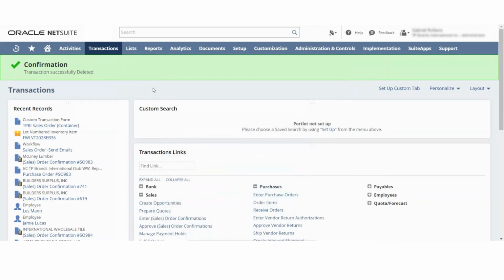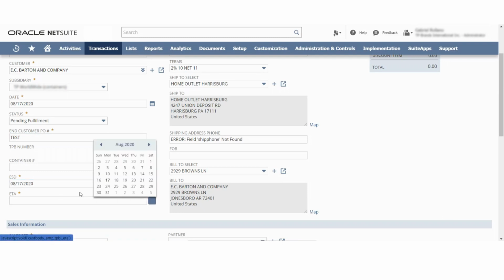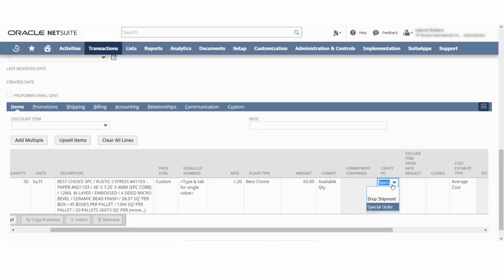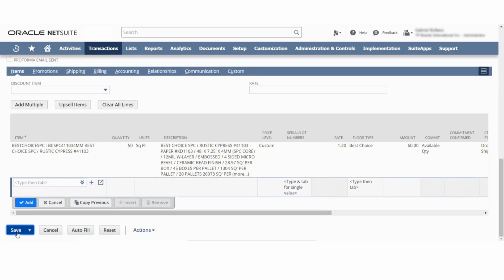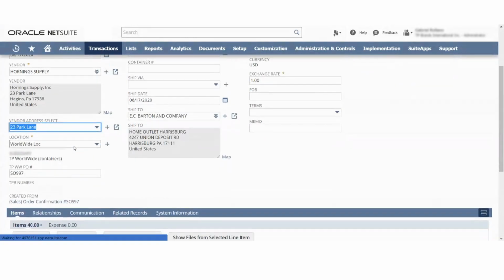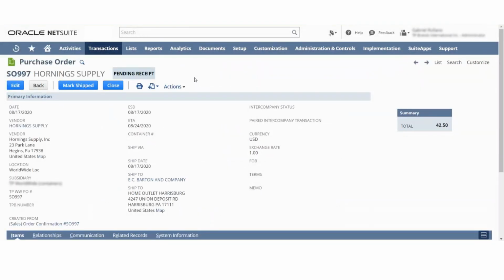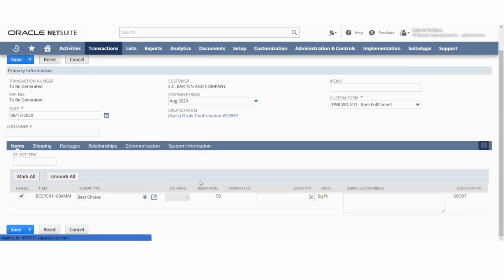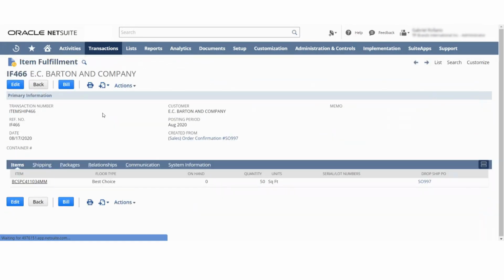Sales Order Confirmation Process in NetSuite | Amzur NetSuite Solutions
Learn how to enter a sales order in NetSuite. This video walks through how to access the Sales Order entry form, select product or service items for the sales order, run the item fulfillments list, access the fulfill orders entry form, fulfill sales orders, and find item fulfillment records linked to a sales order.

If you are planning to embrace NetSuite ERP as a part of digital transformation, we help you at every phase. We have more than 15 years of experience in NetSuite implementation and consultation services in Tampa, Florida, USA.